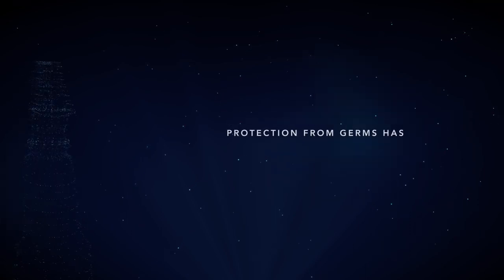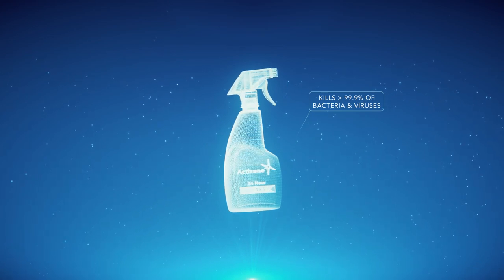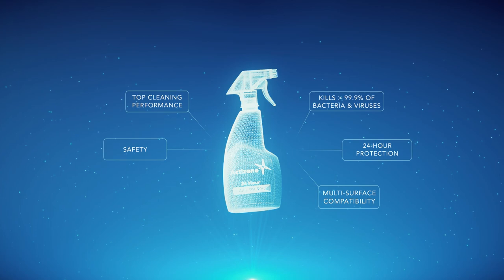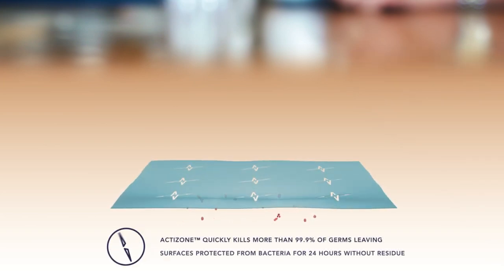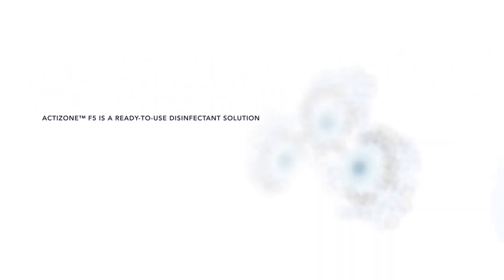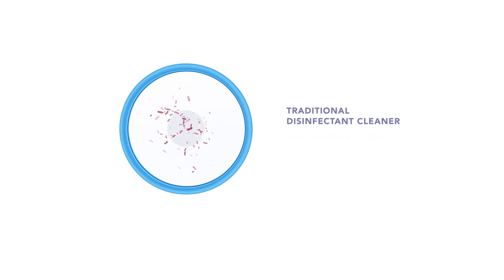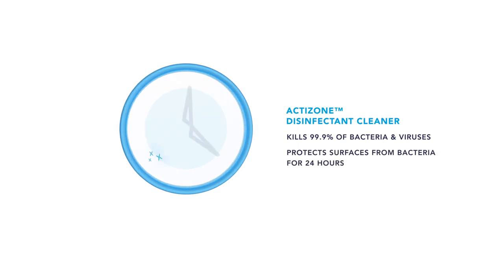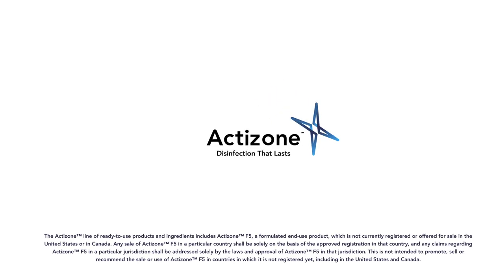Solvay Presents Actizone™, Disinfection That Lasts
Durable surface protection is now within easy reach with Actizone™, a patented technology that delivers 24-hour antimicrobial performance.

Actizone™ is a line of ready-to-use products and ingredients that provides rapid germ-kill to protect consumers from harmful bacteria and viruses, including the coronavirus.

Actizone™ technology also provides 24-hour surface protection to continuously kill 99.9% of bacteria on a range of surfaces.